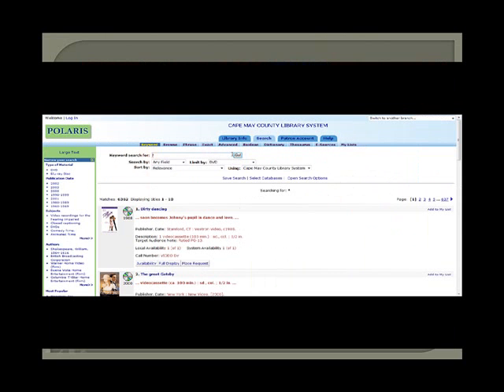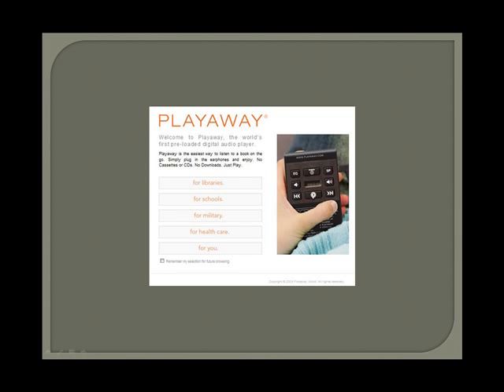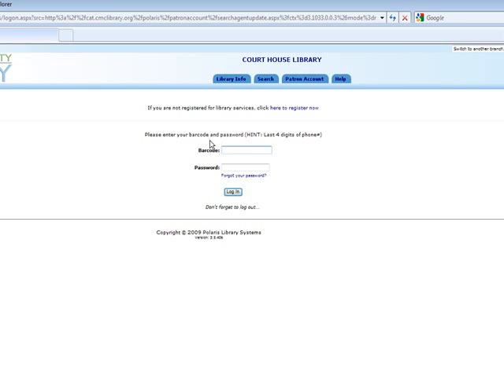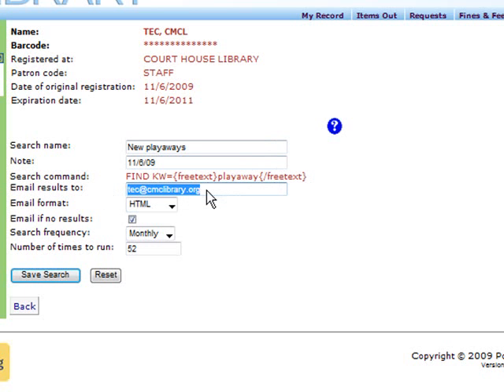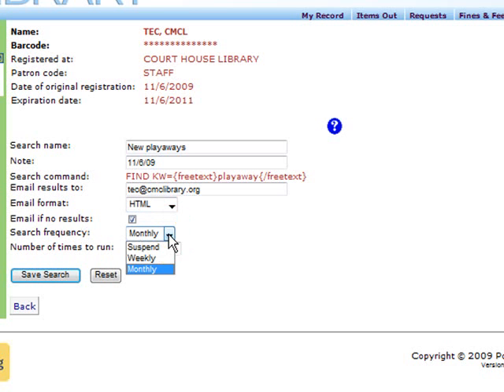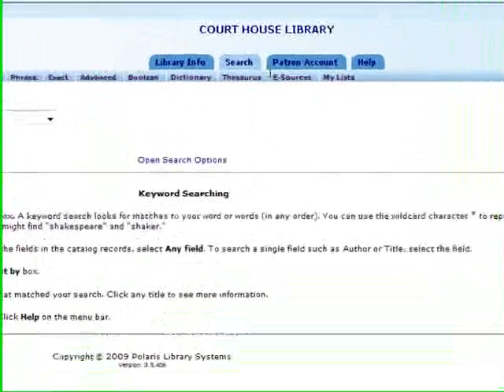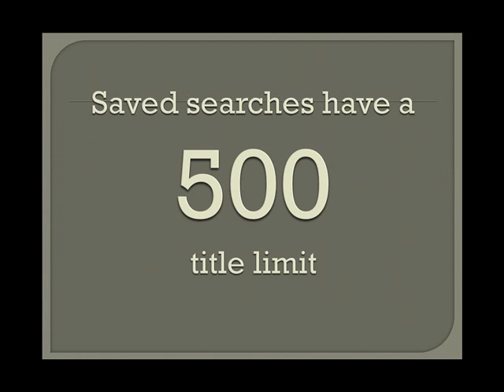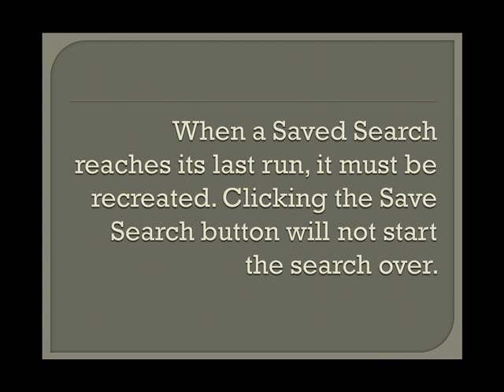Saved Search in PolarisPowerPAC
Learn how to use the Save Search feature to receive email notices about new Library items that interest you!